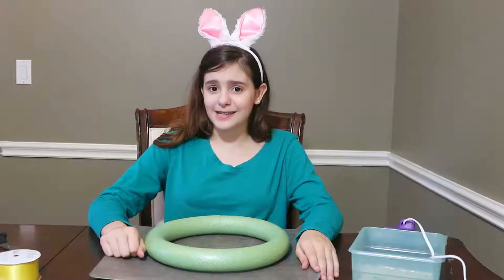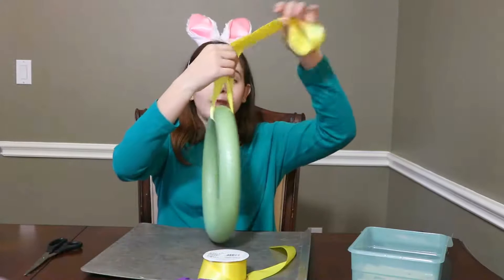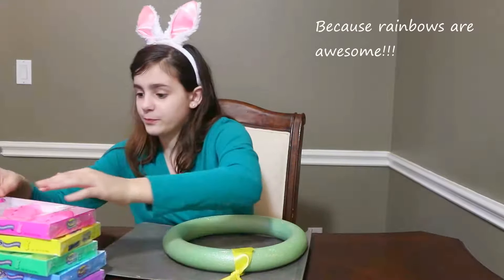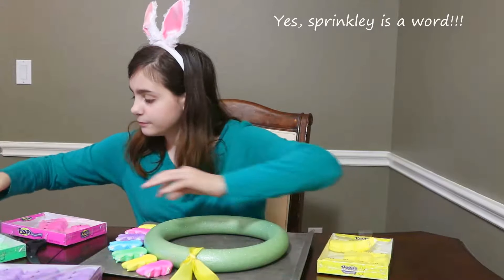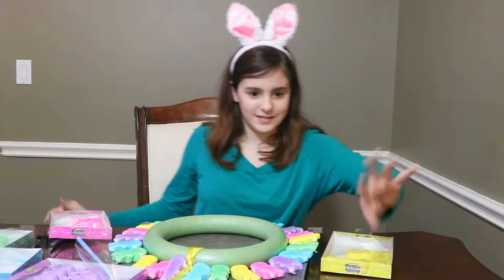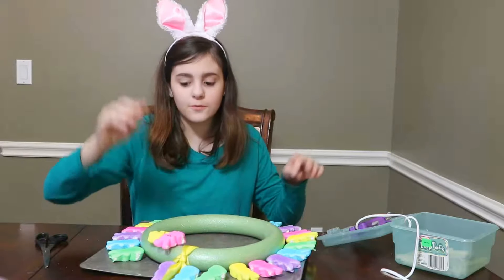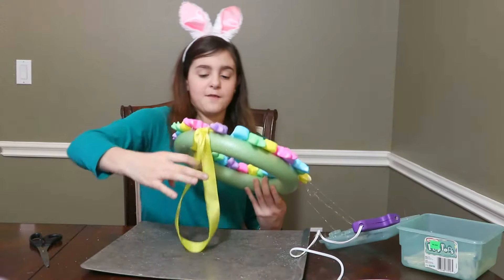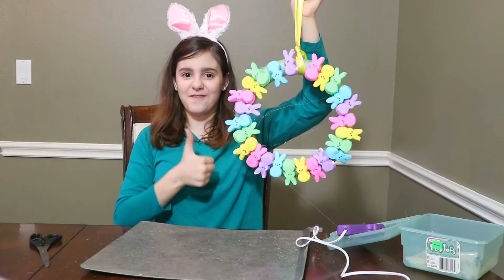How to Make a Peep Wreath - Super Cute and Easy to Make!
Today I made a Peep wreath for Easter.  It turned out super cute and colorful.